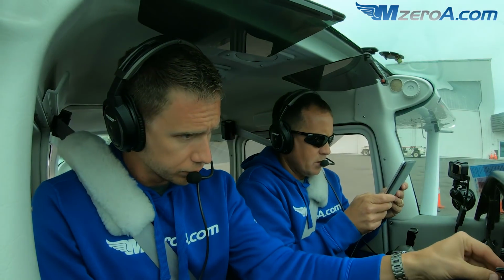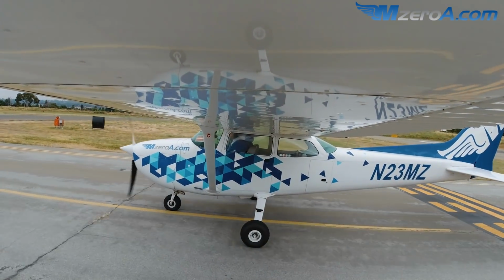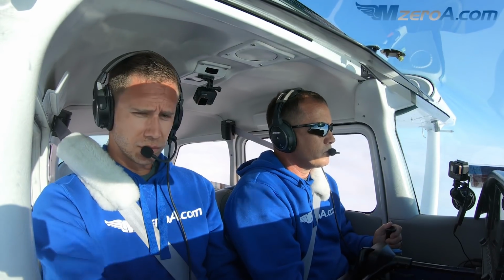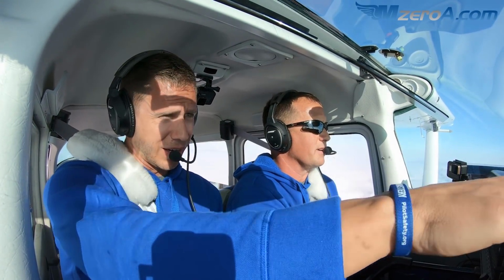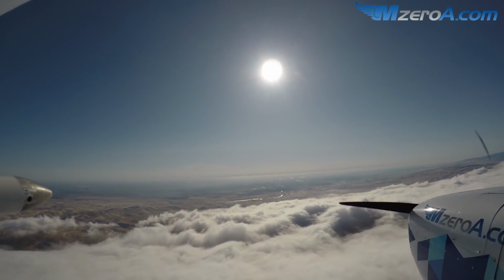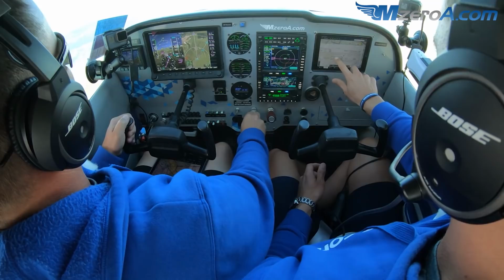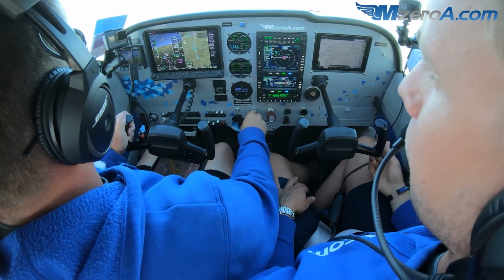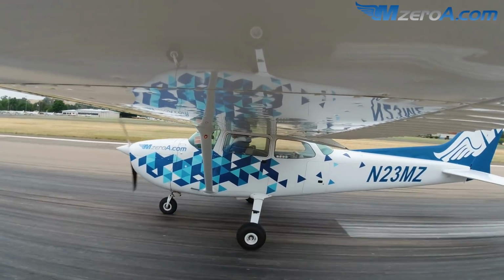Full IFR Flight With GPS Approach KHWD to KLVK - MzeroA Flight Training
2 Week Trial Of Our Course - In this weeks video we want to give you a behind scenes look at a recent flight from Hayward CA to Livermore CA for the AOPA Fly-in. The flight is a full IFR flight with a GPS approach with Wayne as PIC and Jason handling radio calls and instructing as needed.   This is not a typical MzeroA video that you are used to but a great illustration of a "A Good Pilot Is Always Learning".